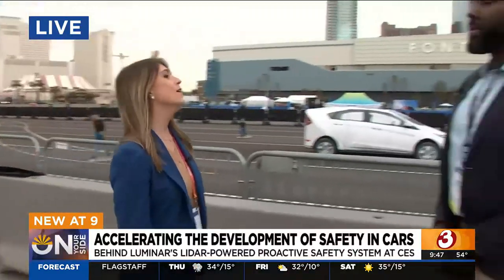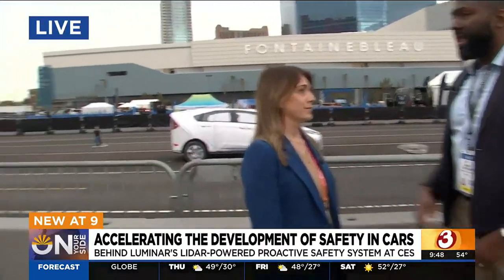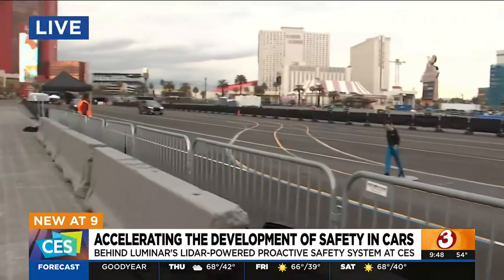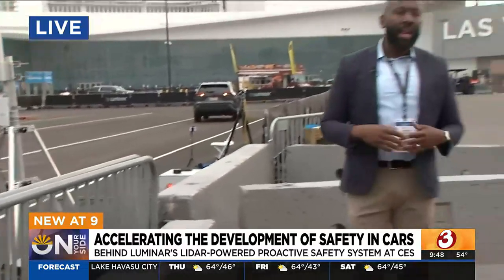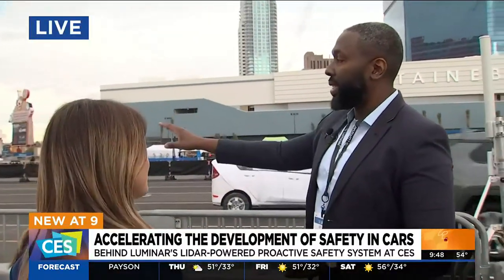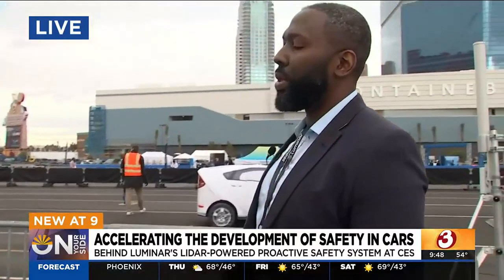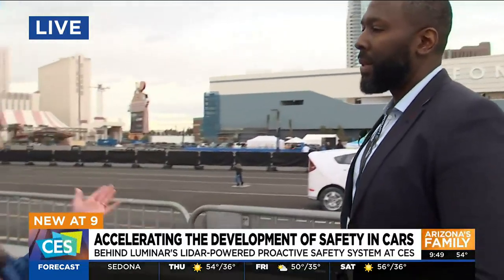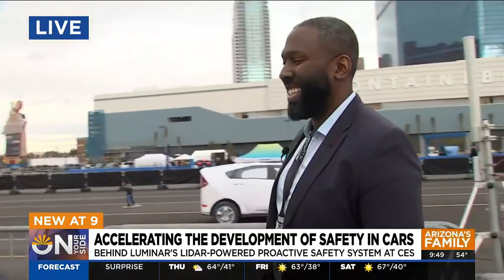Improved safety tech in cars featured during CES 2023 in Las Vegas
On Your Side's Susan Campbell got a sneak peek at some tech that could save pedestrian lives on Arizona roadways.